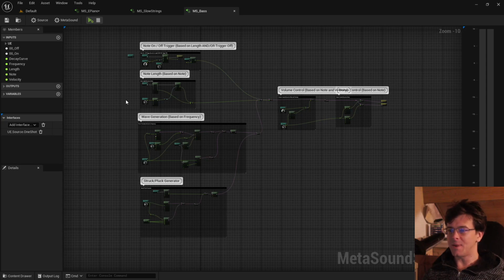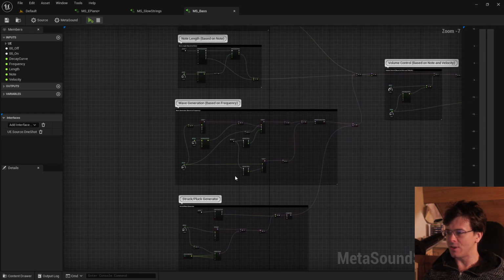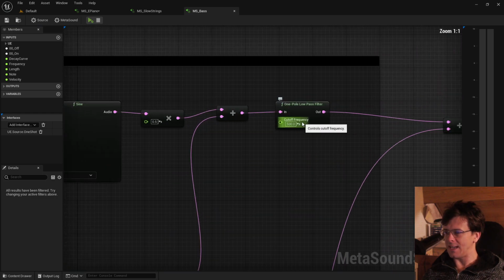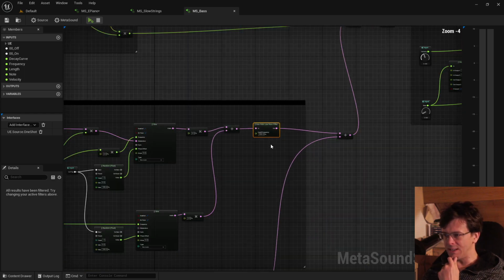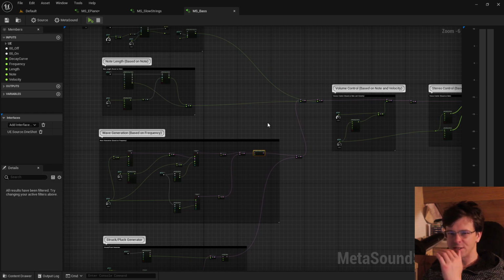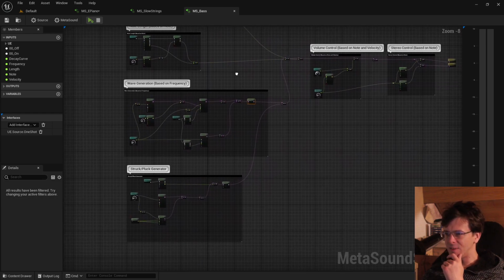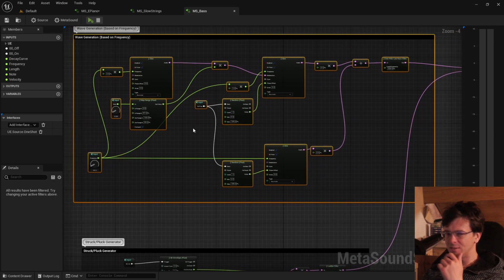KEYSTAR - Instrument, Bass